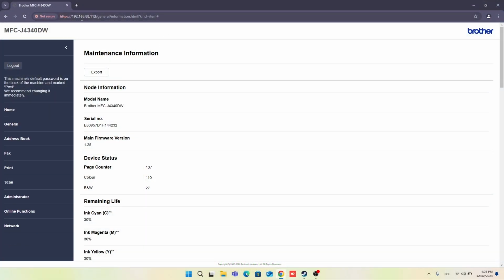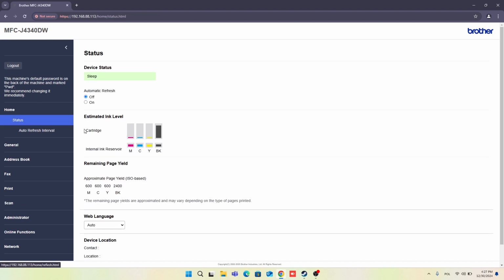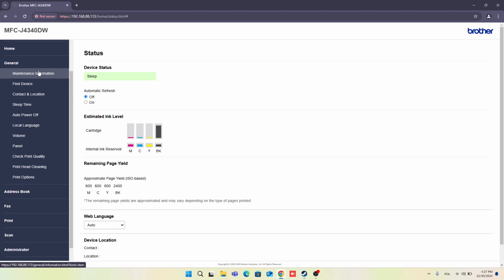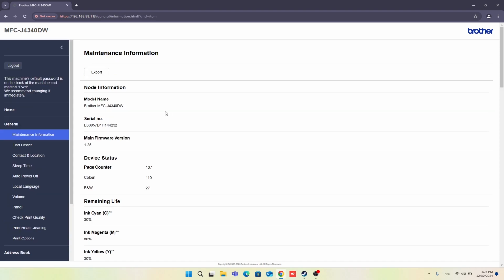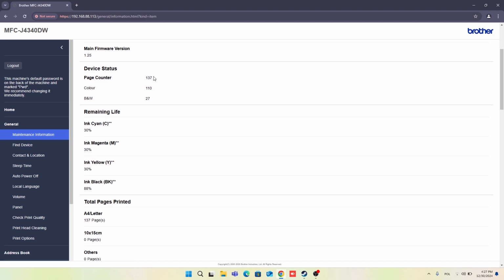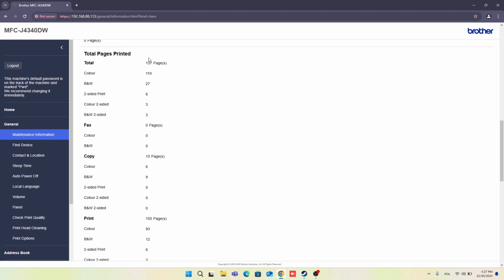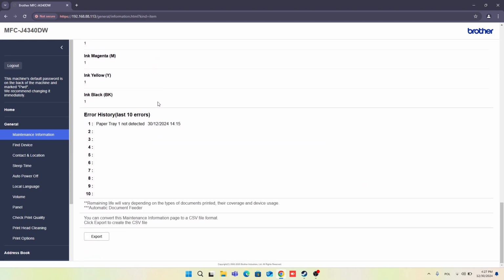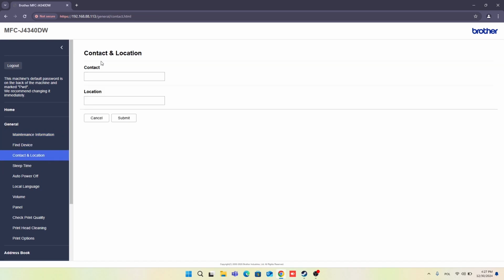How to Find Statistics on BROTHER MFC-J4335DW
Easily find detailed statistics for your BROTHER MFC-J4335DW printer with this straightforward guide! Whether you're looking for print counts, ink levels, or other essential data, this tutorial will show you where to locate these key statistics. By understanding your printer’s performance, you can optimize its usage and stay ahead of any maintenance needs. Perfect for users who want to track their printer's efficiency and ensure smooth operation.

How to Check Statistics on BROTHER MFC-J4335DW?
How to Access Printer Statistics on BROTHER MFC-J4335DW?
How to View Printer Data on BROTHER MFC-J4335DW?
How to Find Printer Information on BROTHER MFC-J4335DW?